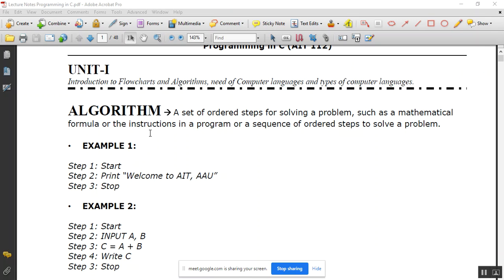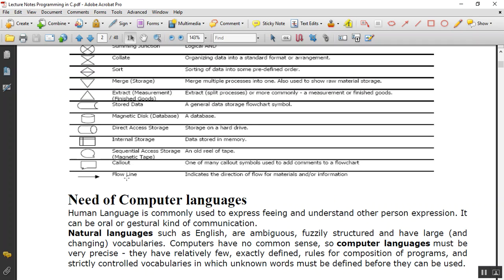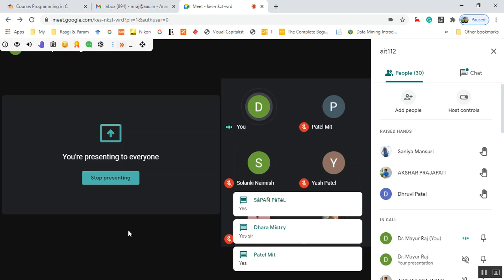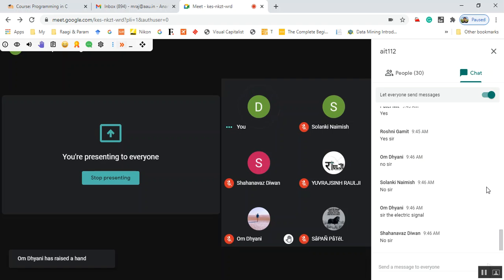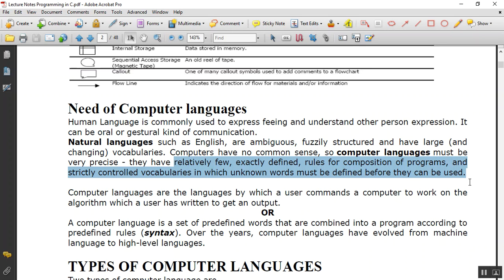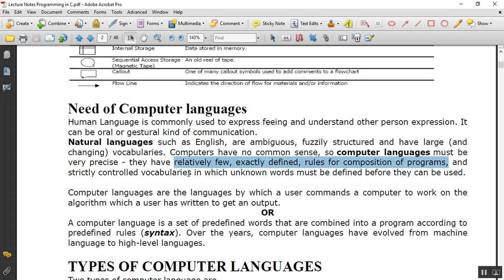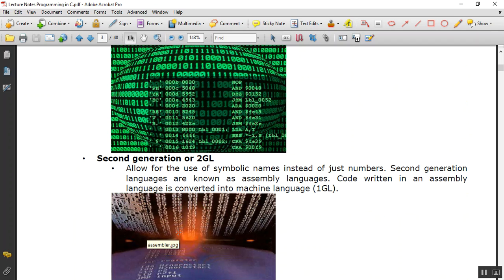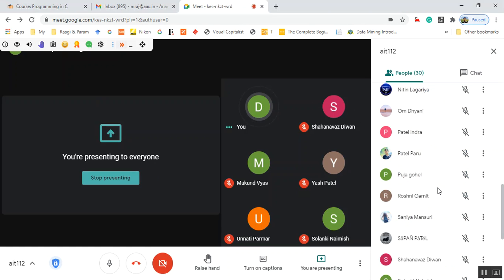C 3 Unit 1 3 2020 11 19 10 21 59